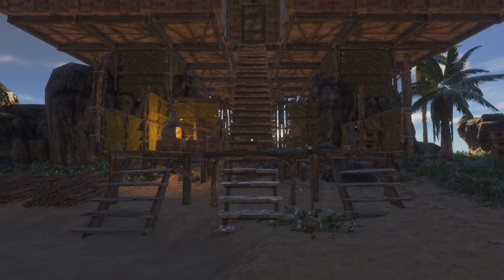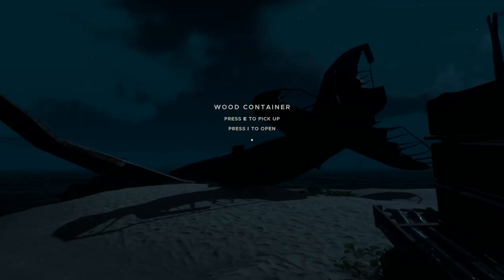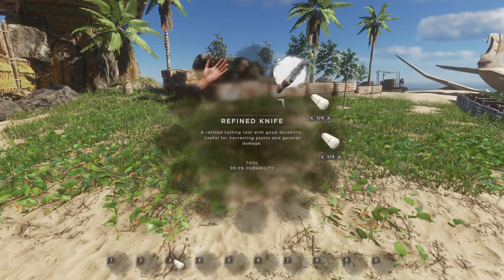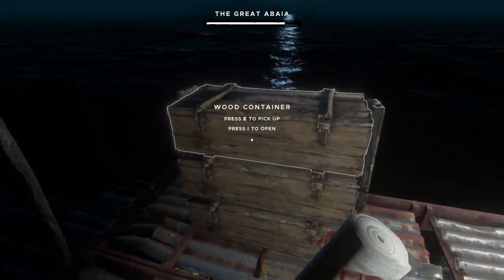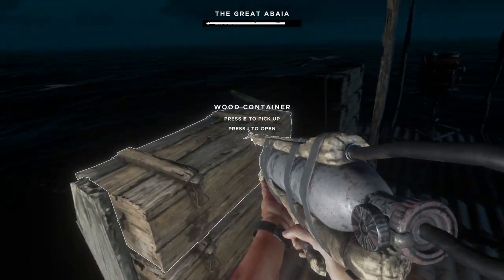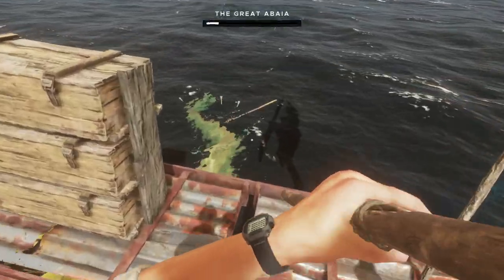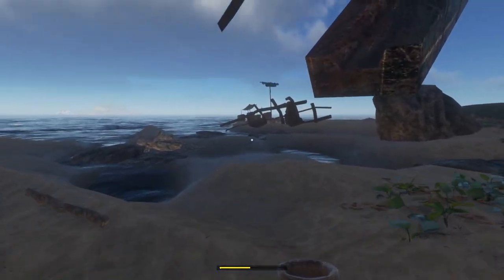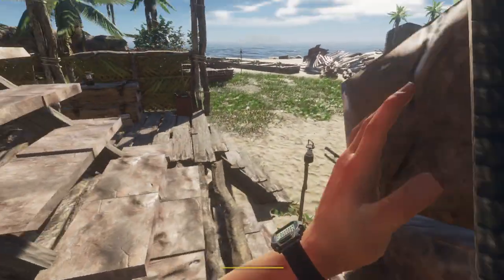Stranded Deep Ep12 Moray Eel.. Big Boss Fight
STRANDED DEEP Take the role of a plane crash survivor stranded somewhere in the Pacific Ocean.
Come face to face with some of the most life threatening scenarios that will result in a different
experience each time you play. Scavenge. Discover. Survive.